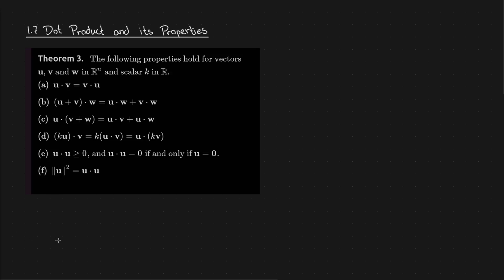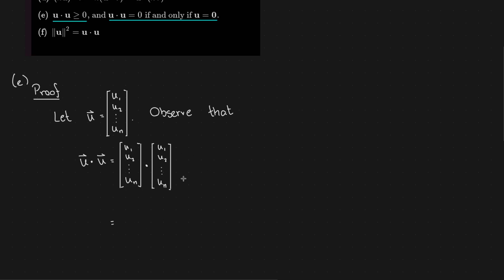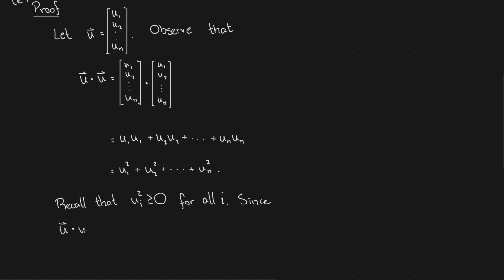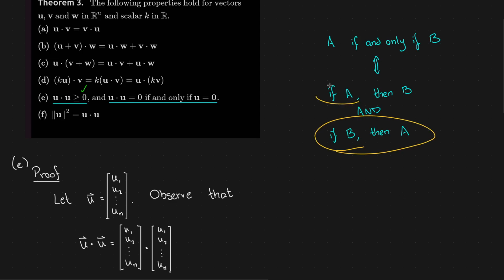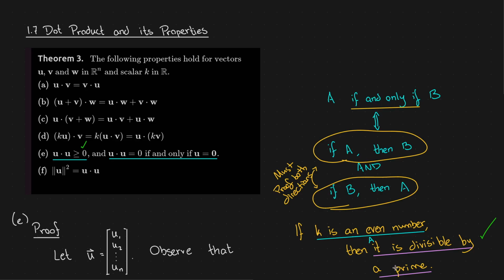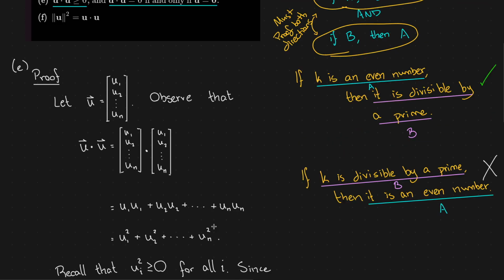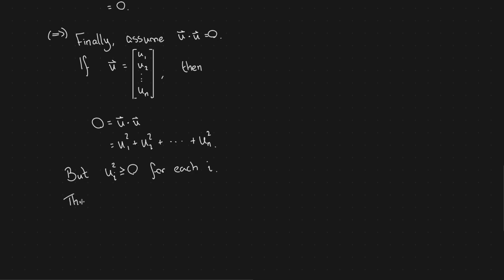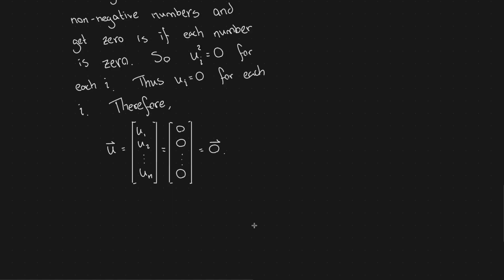1.7 Proof Example 2